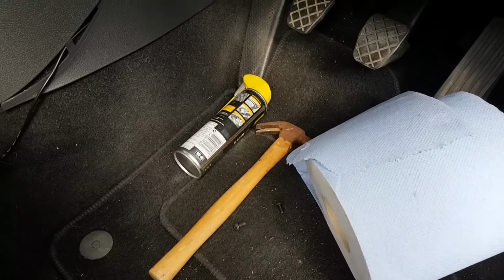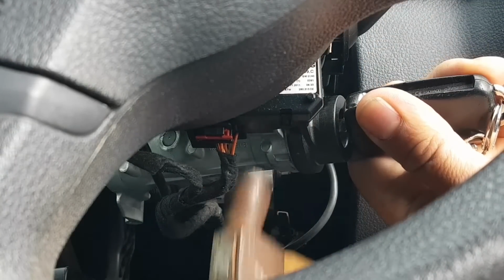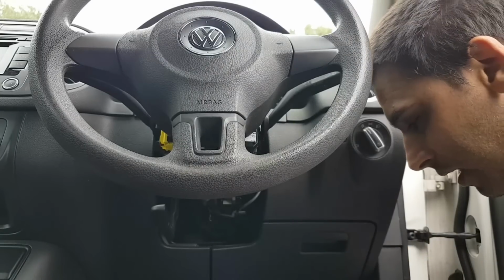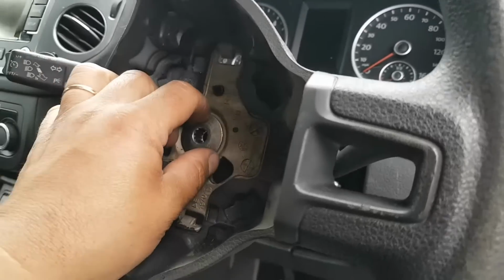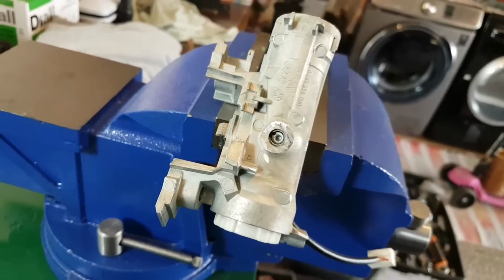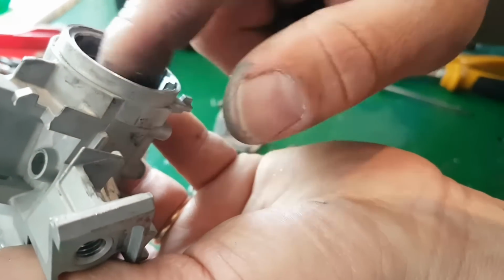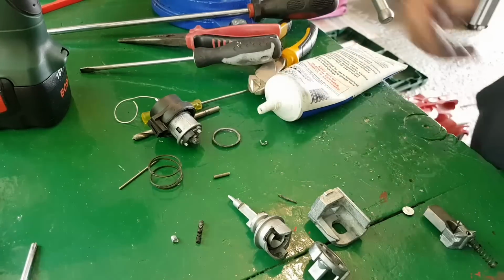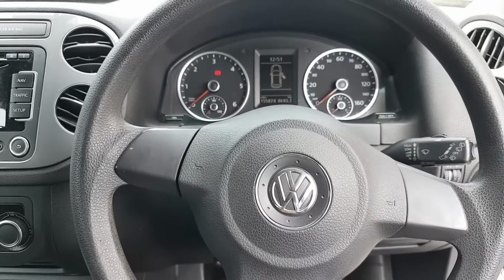VW Tiguan Key stuck in the ignition... Fault finding and repair.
Hi

This VW Tiguan came to me with the key stuck on the ignition, and was impossible to turn the engine off...
After a bit of fiddling managed to turn the key off, just to find out that then would not turn on!...
But, what was causing the ignition switch/lock to get stuck/jammed?
This problem applies to other VW group models...